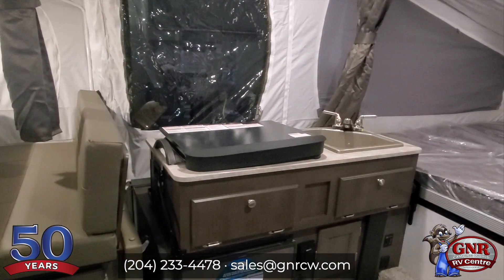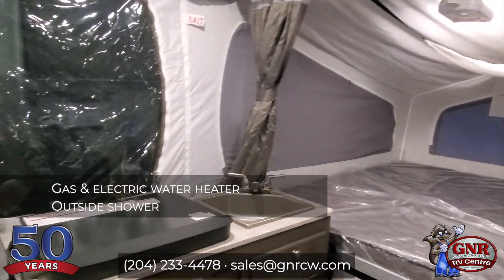2022 Flagstaff Mac 228D